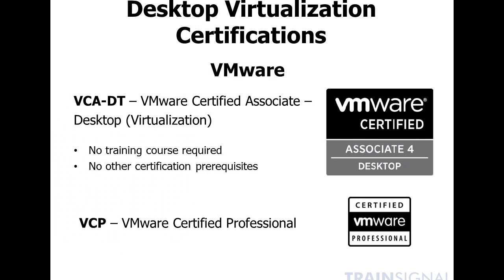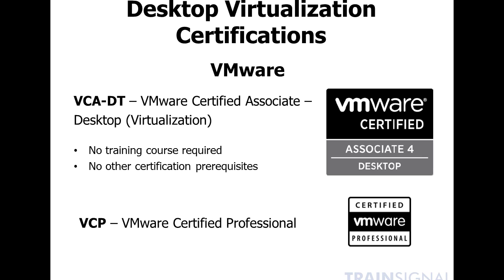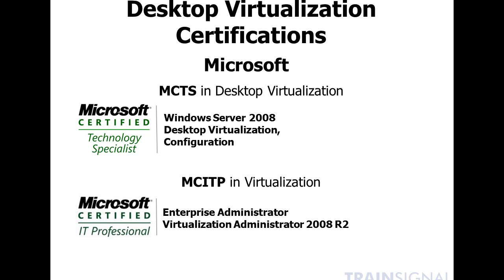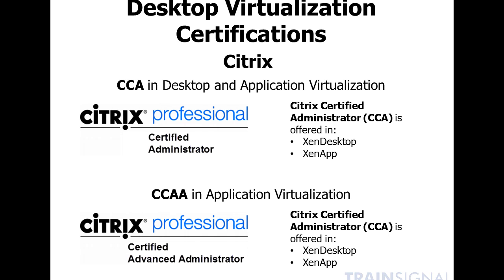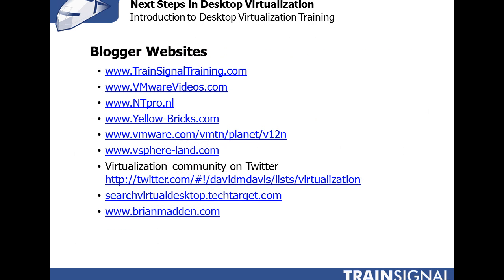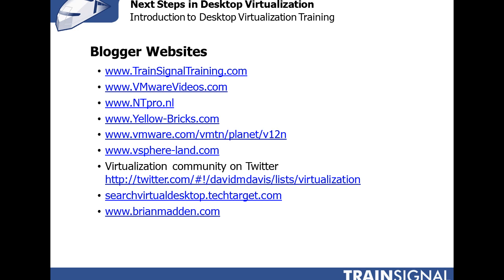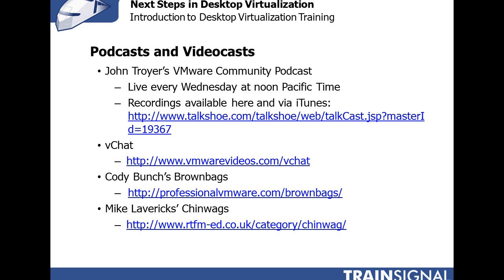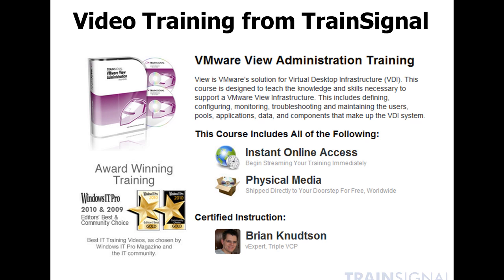Desktop Virtualization Certifications from VMware, Microsoft, and Citrix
In this lesson from our free Intro To Desktop Virtualization Training entitled, "Next Steps in Desktop Virtualization," vExpert and Pluralsight Instructor David Davis goes over the Desktop Virtualization Certifications from VMware, Microsoft, and Citrix, and shows  you different resources to get you started.